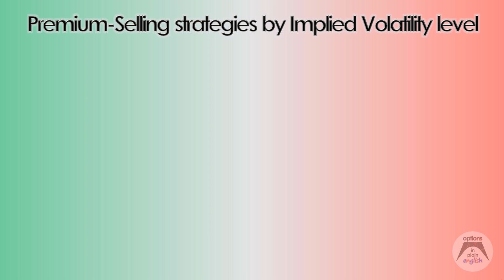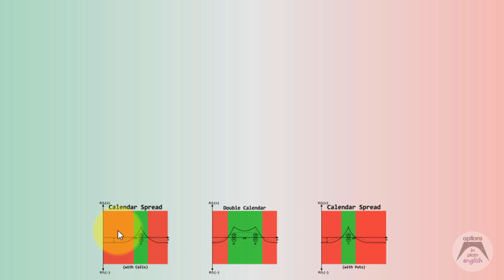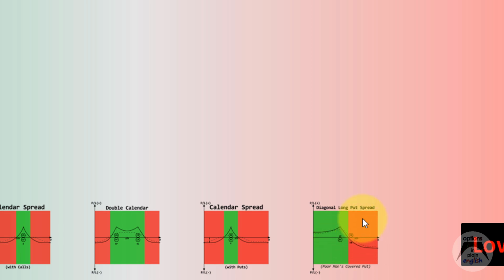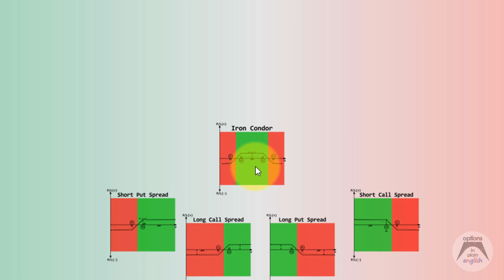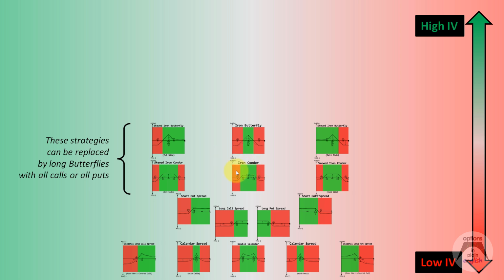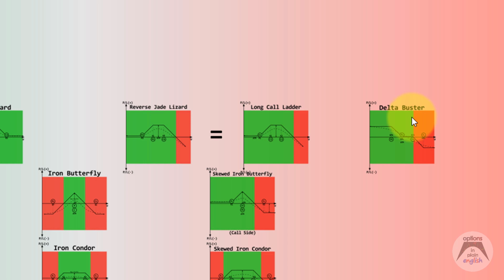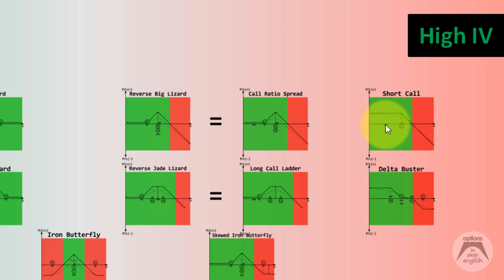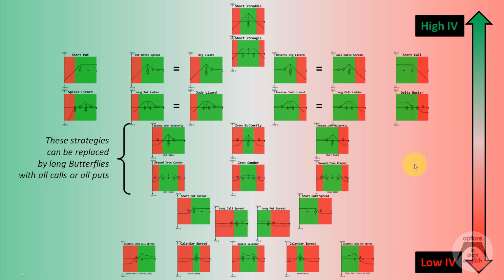Premium Selling strategies by Implied Volatility level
In this advanced lesson we will look at premium-selling strategies and how we can trade them more efficiently.

We will also see how selling options can be a profitable strategy as it takes advantage of the passage of time and Volatility contraction as long as the underlying price does not make a large move against us.

By the end of this lesson you will be able to determine which premium-selling strategy is ideal for the current Implied Volatility environment along with your directional outlook and available capital.